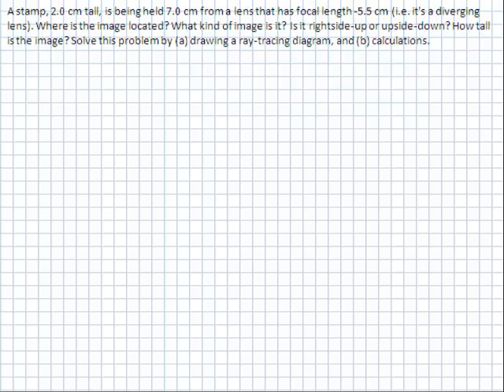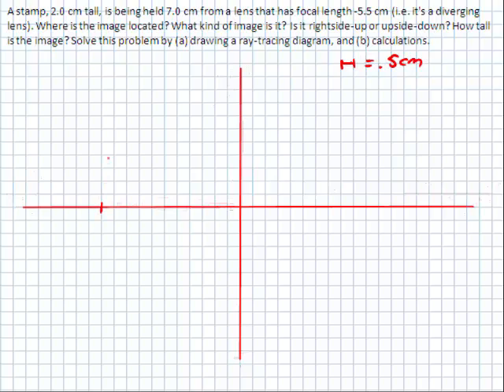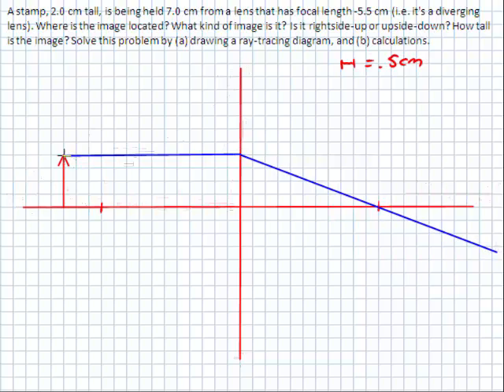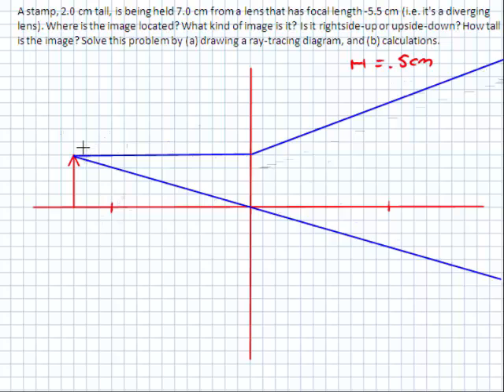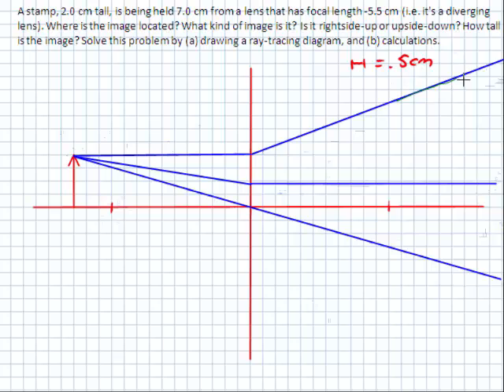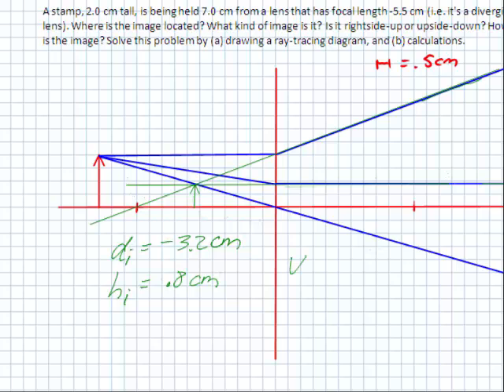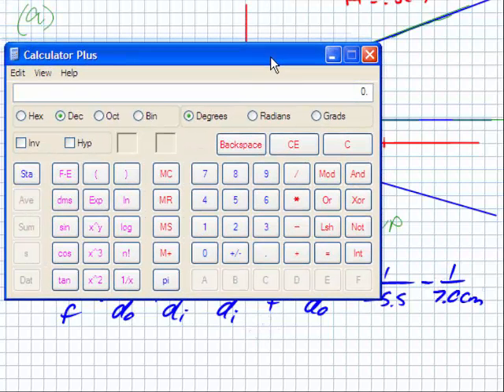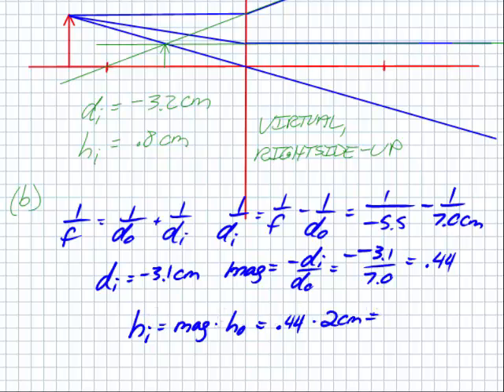Image Formation: Stamp 3